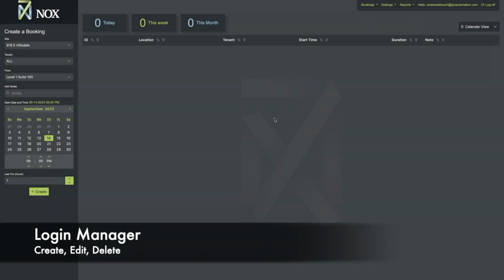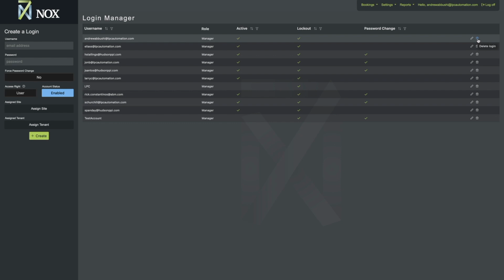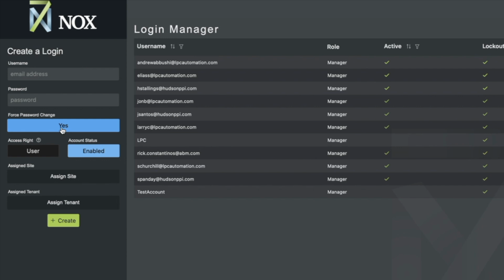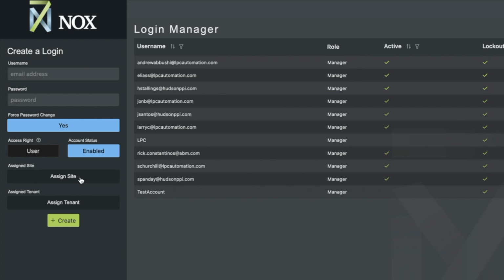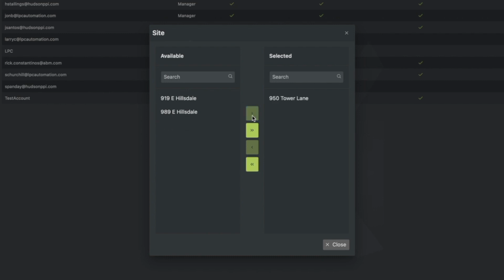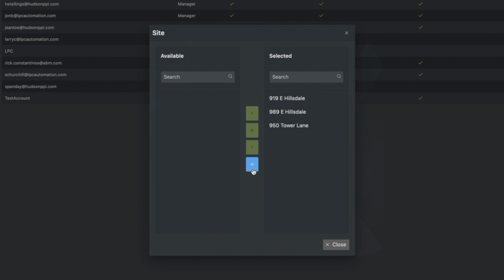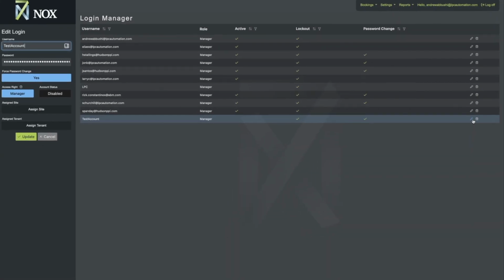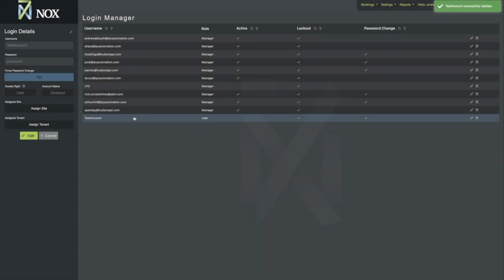How To Manage Logins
In this in-depth YouTube tutorial we'll walk you through the complete process of creating, editing, and securely deleting logins.

By the end of this tutorial, you'll be well-prepared to manage logins effectively, contributing to the smooth and secure operation of your system.🔒🔑👨‍💻

⏱️Timestamps:⏱️
00:00 Navigating to the Login Manager Screen
00:23 How the Login Manager Screen Works
00:37 Creating a New Login
01:46 Assigning Site and Tenant Information
03:19 Editing and Deleting a Login